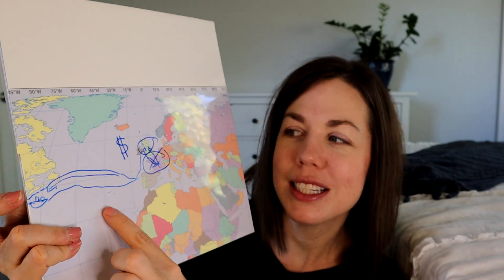October Homeschool Update II How I decided to Supplement Reading II Sonlight, Abeka, etc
I'm BACK with a little homeschool update for you.   I explain my plans for supplementing All About Reading with Abeka, as well as all the adjustments I'm making to focus on teaching my big kids to read.  Enjoy and please let me know if you have any thoughts or questions!

Timestamps:
0:00 Introduction
1:25 Family Subjects (History, Science, Read-alouds)
7:23 2nd Grader (Phonics/Reading, Math)
13:35 1st Grader (Phonics/Reading, Math)
18:06 Preschoolers

Amazon Historical Fiction Wish List
Hi! I’m Angie.  I’m a homeschooling mom to 4 amazing kiddos (7, 6, 3, and 3 years old).  On this channel I enjoy sharing our homeschooling journey as well as my serious love for all the books!  You can expect videos on homeschooling curriculum, schedules, and tips/tricks as well as book reviews, wrap-ups, and book hauls.  Excited to have you following along!!